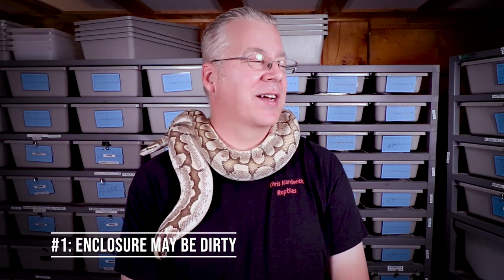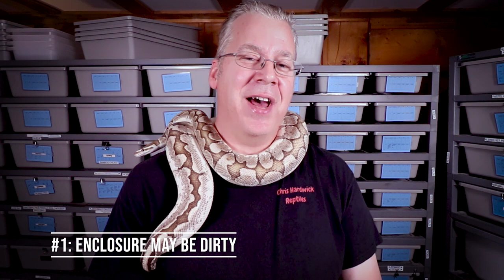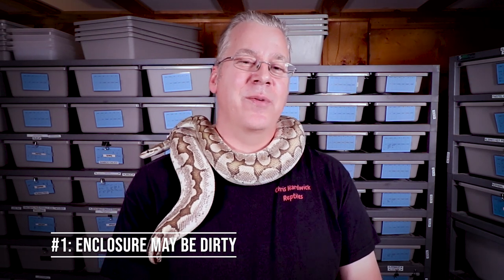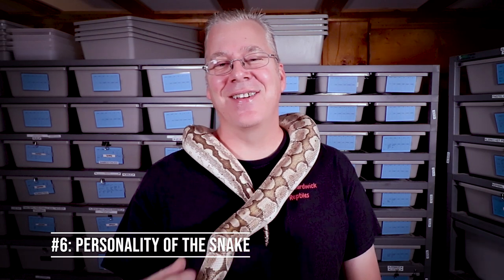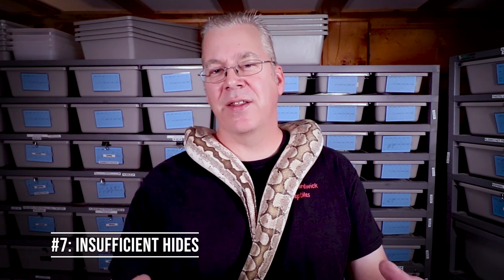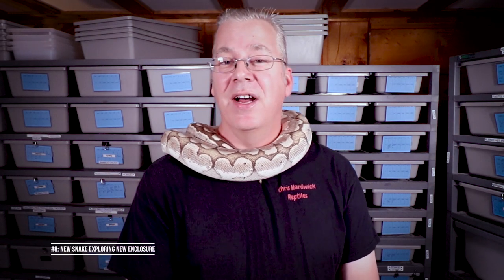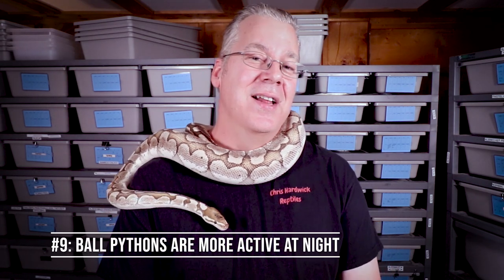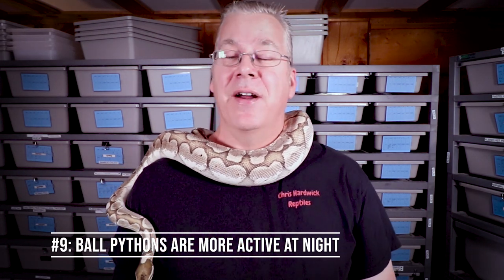10 Reasons Why Your Ball Python Wants to Escape Its Enclosure!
In this video I'll list the top 10 reasons why your ball python wants to escape its enclosure!

If you want to send me mail you can send it to this address:
Chris Hardwick
83 Desperado Court
Bailey, CO 80421
USA

Here's the tripod I use:

This is the SD card for the camera:

This is my studio lighting:

Here are my batteries for my studio lights:

Here's the bag I use for my camera gear:

@My Motorcycle Obsession

00:00 Don't forget to SUBSCRIBE!            __̴ı̴̴̡̡̡ ̡͌l̡̡̡ ̡͌l̡*̡̡ ̴̡ı̴̴̡ ̡̡͡|̲̲̲͡͡͡ ̲▫̲͡ ̲̲̲͡͡π̲̲͡͡ ̲̲͡▫̲̲͡͡ ̲|̡̡̡ ̡ ̴̡ı̴̡̡ ̡͌l̡̡̡̡.___
10:00 Don't forget to SUBSCRIBE! Thanks for watching!         _̴ı̴̴̡̡̡ ̡͌l̡̡̡ ̡͌l̡*̡̡ ̴̡ı̴̴̡ ̡̡͡|̲̲̲͡͡͡ ̲▫̲͡ ̲̲̲͡͡π̲̲͡͡ ̲̲͡▫̲̲͡͡ ̲|̡̡̡ ̡ ̴̡ı̴̡̡ ̡͌l̡̡̡̡.___